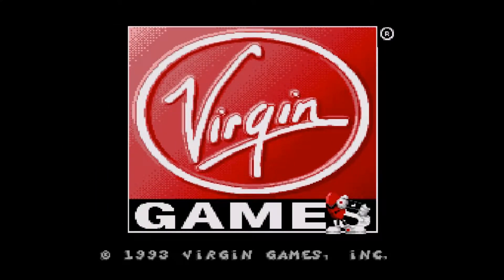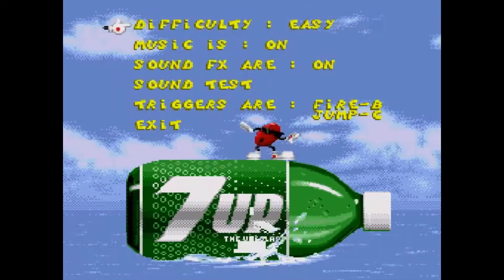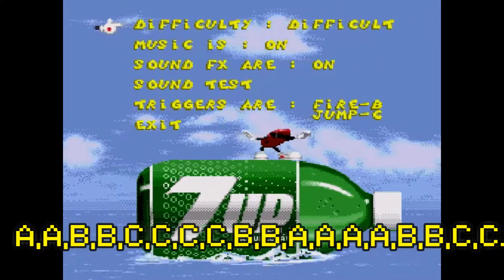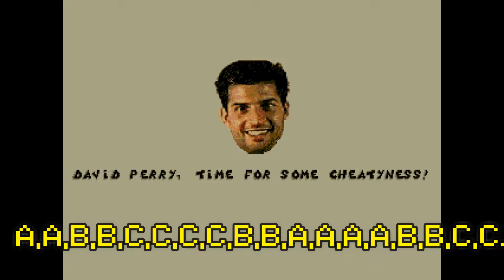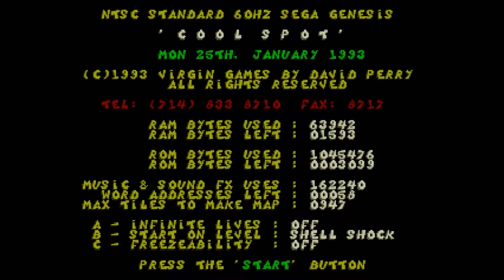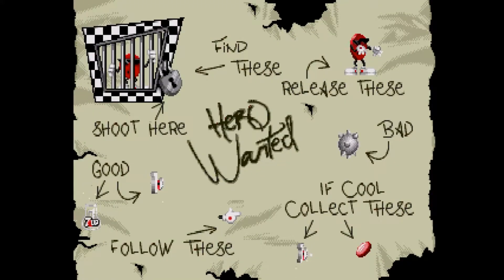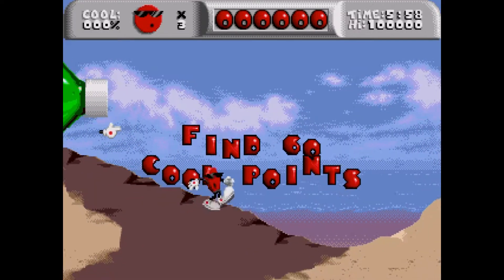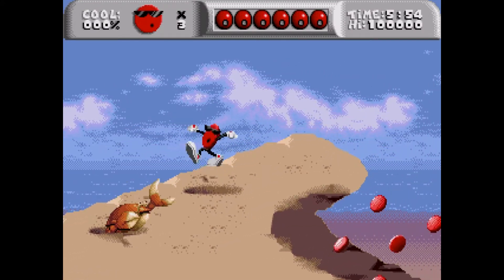Cool Spot debug menu Cheat MD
I show you guys of, how to access the debug menu on Cool spot!

including

Nintendo switch friend code : SW-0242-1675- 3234
PlayStation ID : terminator800
Steam : terminator800718

Retro forever!